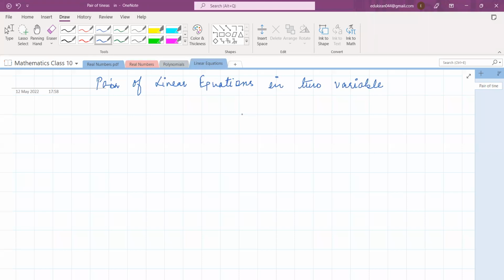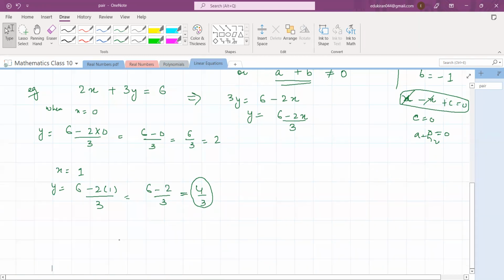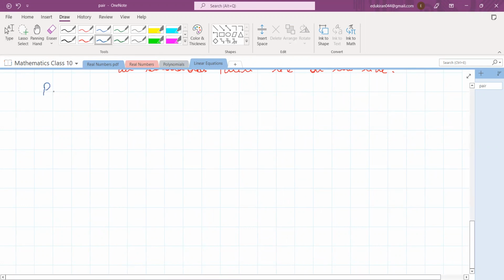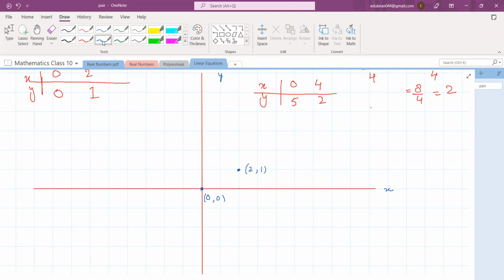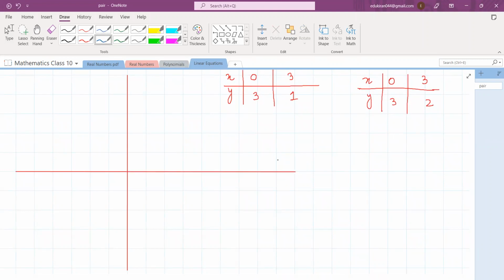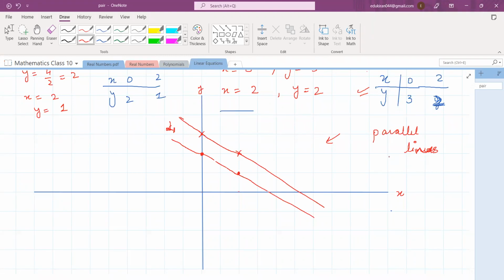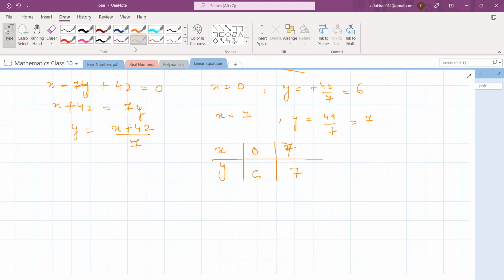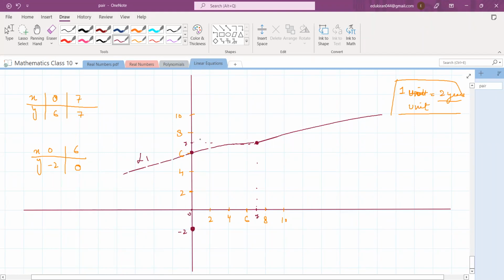Learnivio | Mathematics | Lect 6 | 10th Class | 14-05-2022